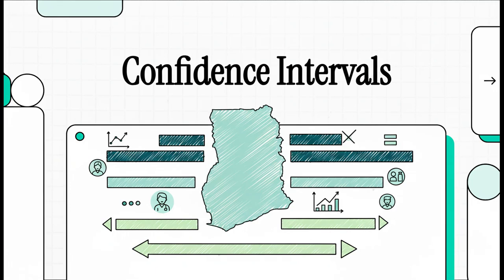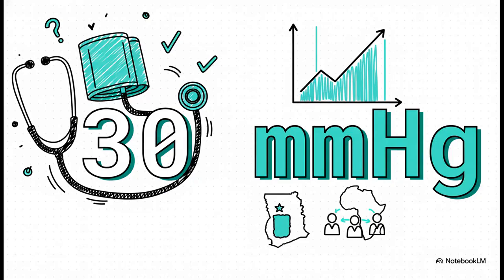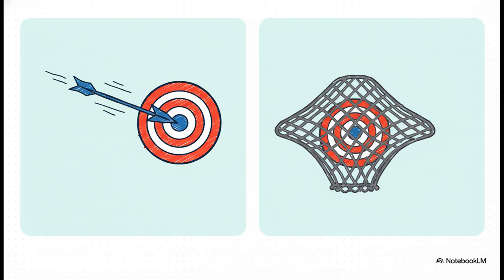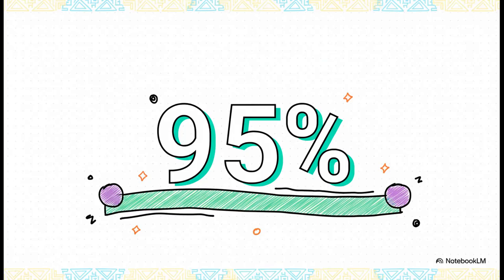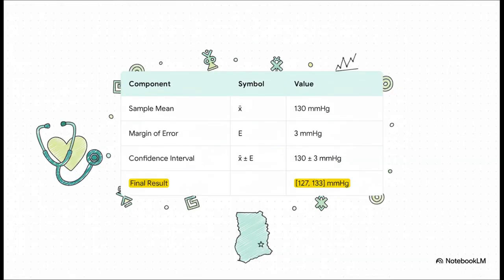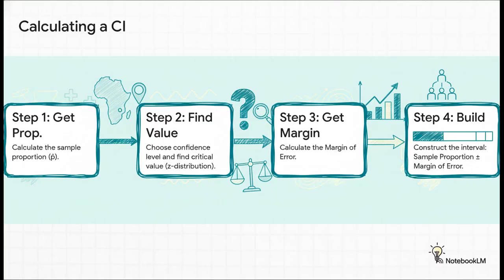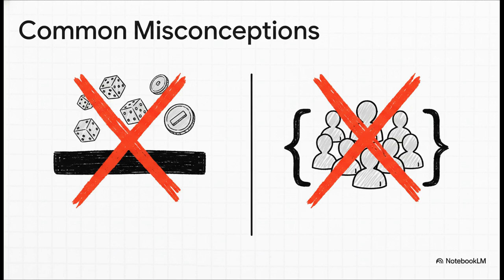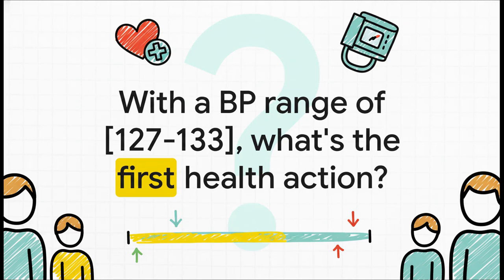Chapter 6 Confidence Intervals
Understanding confidence interval for one sample mean and proportion